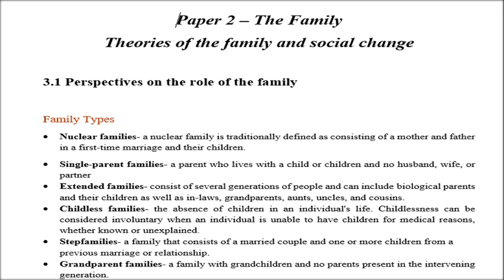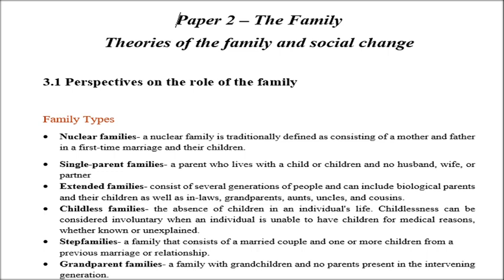Paper 2–Different Types of Families |Cambridge International AS Level| (9699) Video-13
This video series is an educational video for AS & A Level Sociology. It is part of a series on these subjects. We are starting at the start of the textbook with the basic Sociology.
Topics Has been covered So Far in Crash Course series

Paper 1

Paper 2
Unit 4: Family
Unit 5: Education
Unit 6: Crime, deviance and social control
Unit 7: Media

Unit 3: Microeconomic Decision Makers
Unit 4: Government and the Macroeconomy
Unit 5:  Economic Development
Unit 6:  International Trade and Globalisation